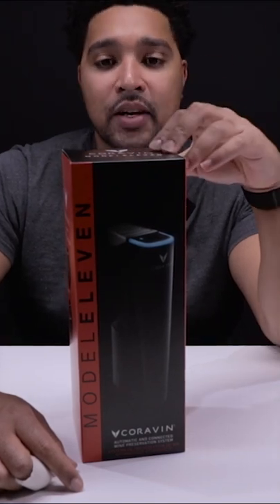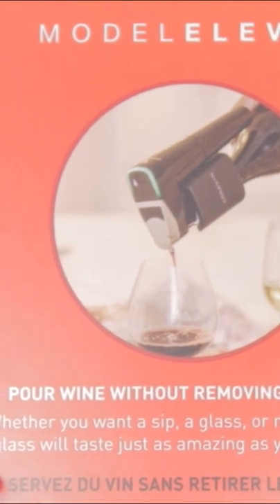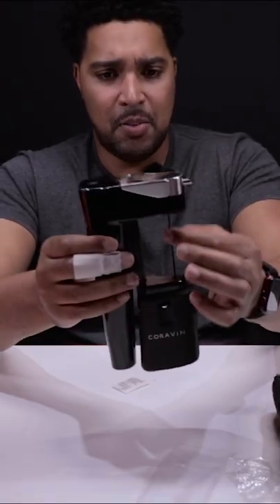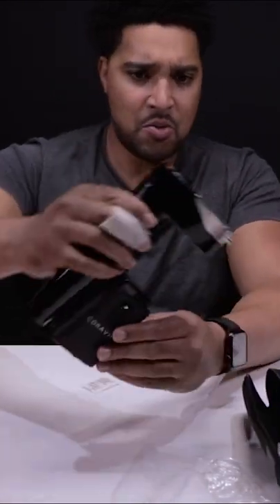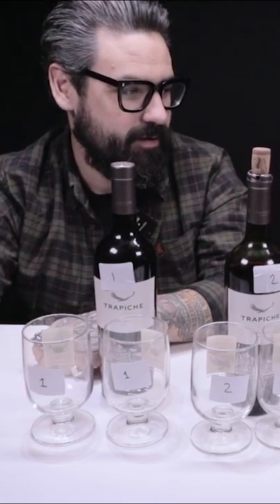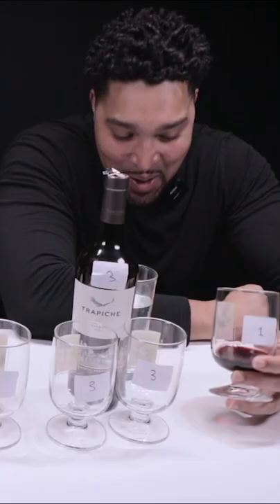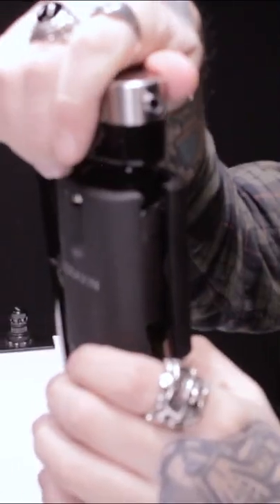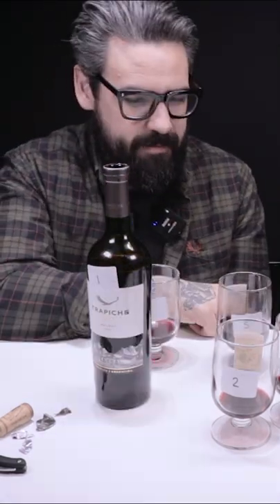Coravin - The Wine Preservation System from Coravin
In this episode of whats in the box Marcus Bronzy is Joined by
Gav Murphy and has a crack a the Coravin Model 11.

Canon 650D (x2)
Canon 77D -
Rode Wireless Go II

Elgato Key Light
Elgato Stream Deck XL

Hue Centris
Hue Light Strip 4
Hue HDMI Sync
Hue Play Bars
Hue Smart Plug

Keep up to date with everything HTKAH by signing up to our newsletter by clicking